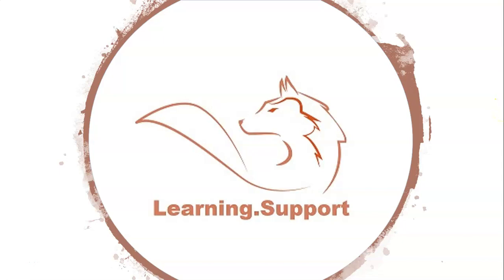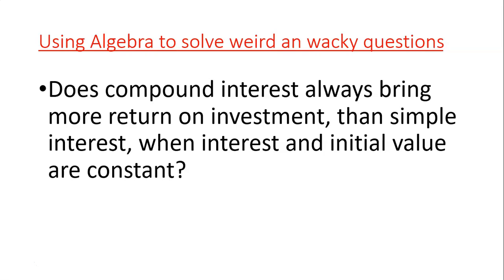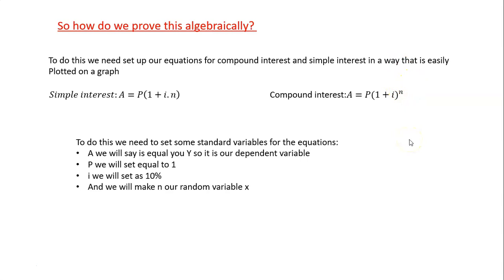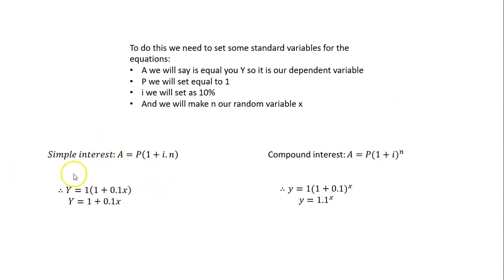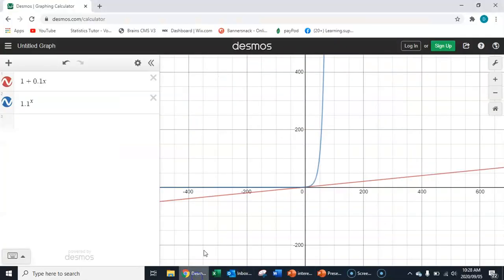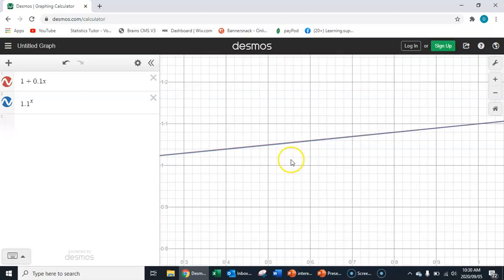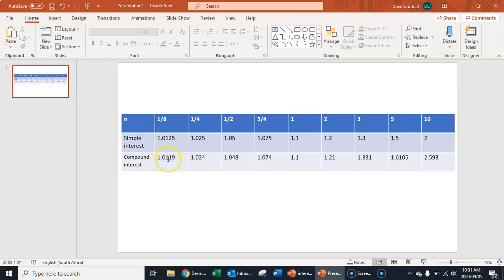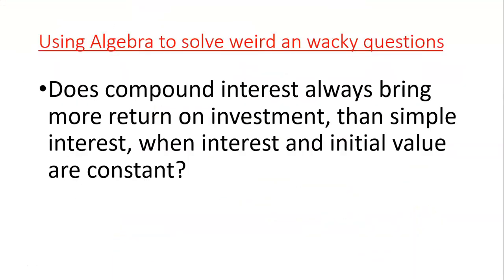Using Algebra to solve more weird and wacky problems 1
A brief description on how to use algebra to work out whether compound or simple interest will bring more return from investment